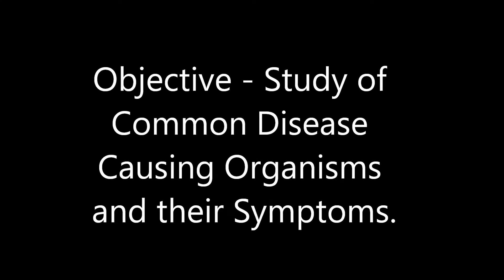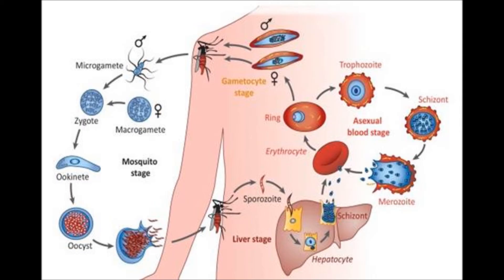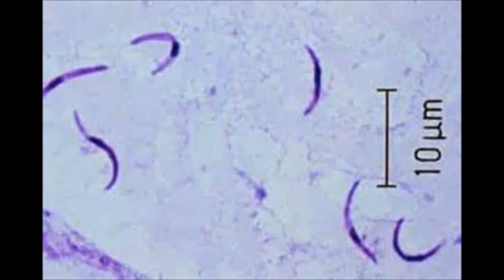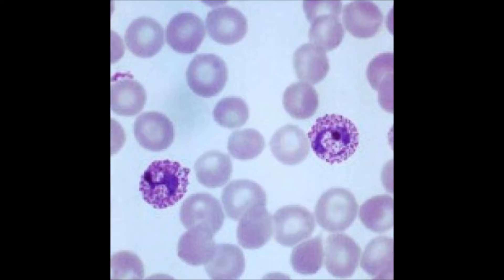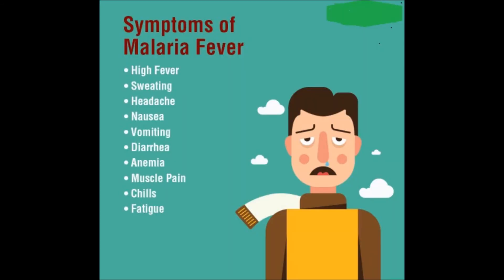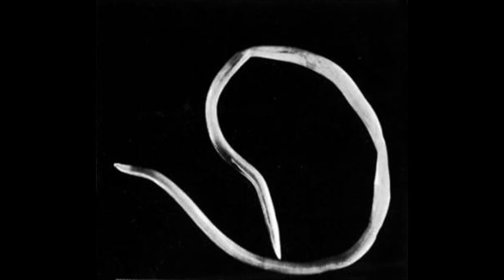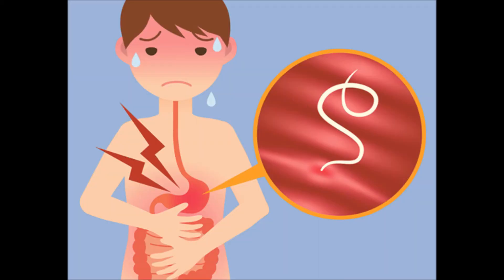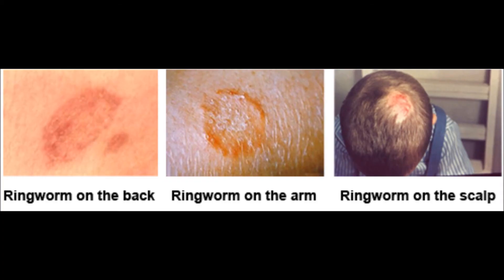Biology Practical for Class 12 # Spottings on Disease Causing Organisms By Hiranmayee Mohanty